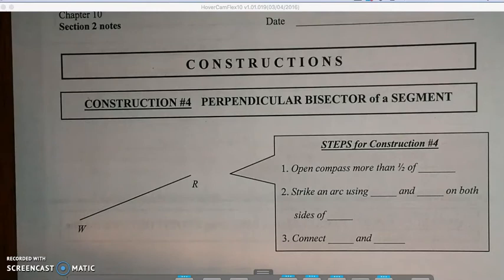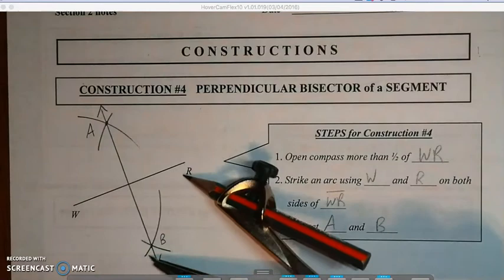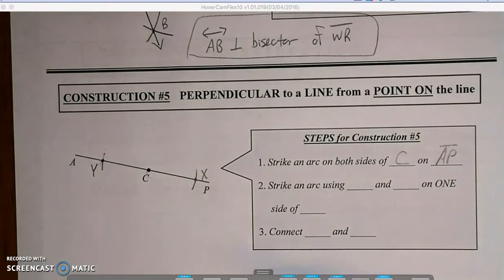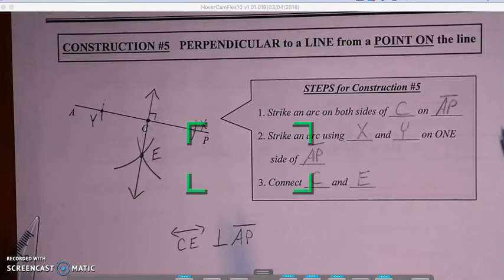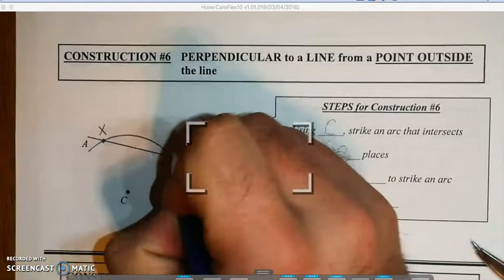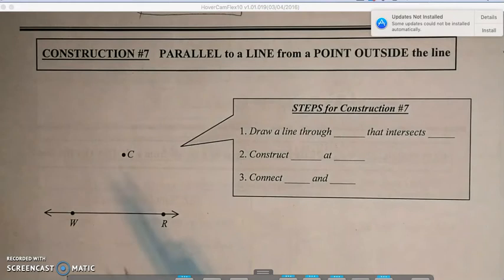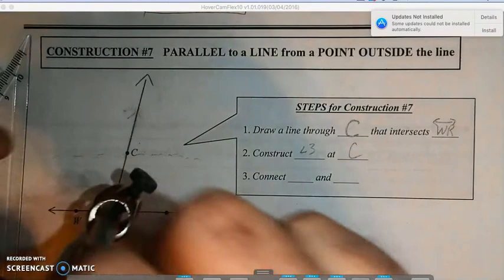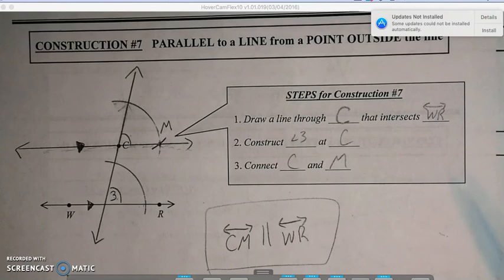Honors Geometry 10 2 recording